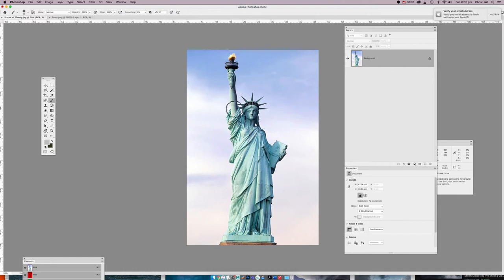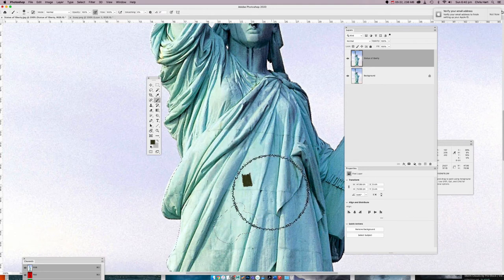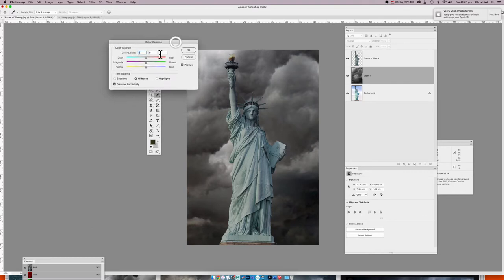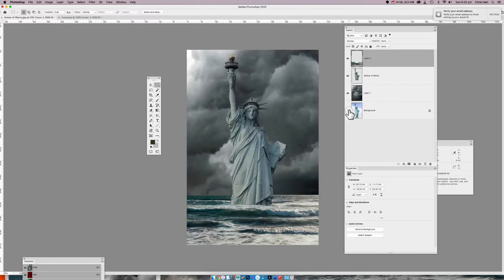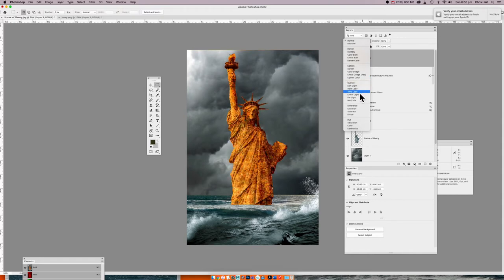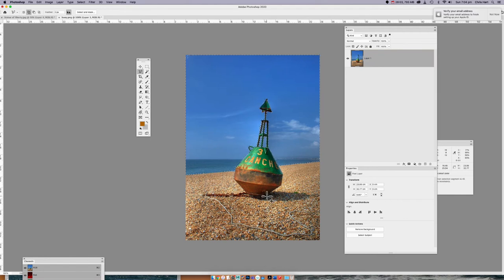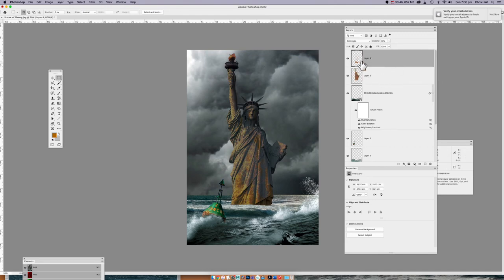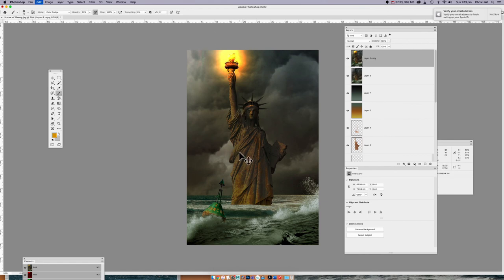Compositing and layer blending - Apocalyptic Statue of Liberty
In this video, we complete a basic composite image of a post-apocalyptic Statue of Liberty in Adobe Photoshop